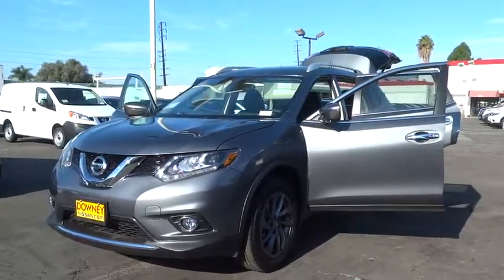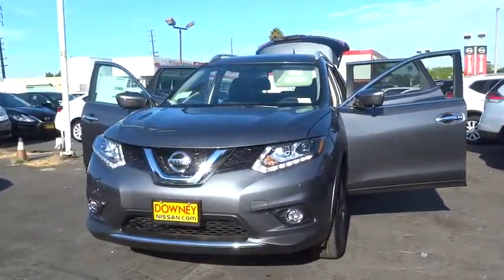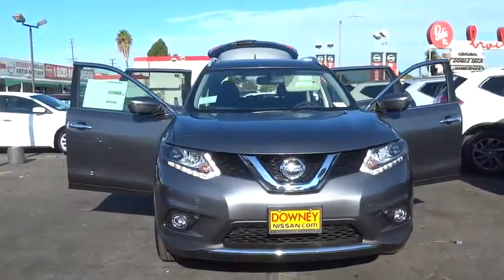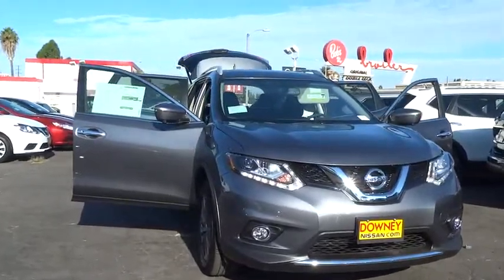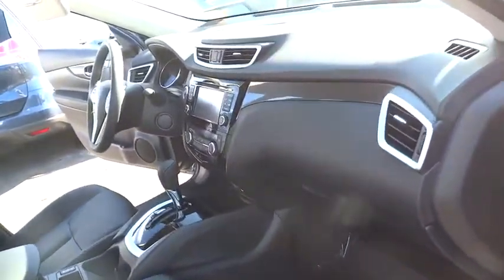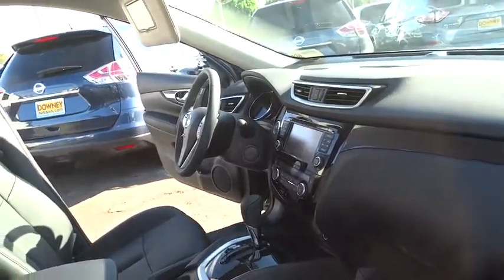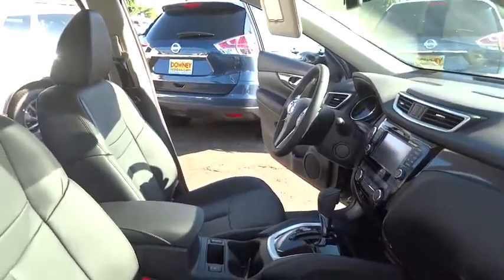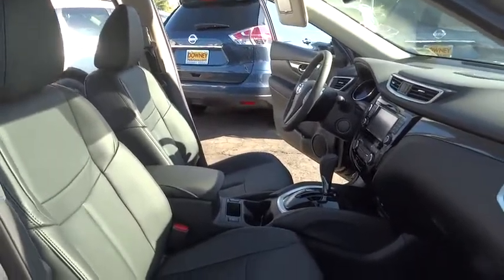2016 Nissan Rogue Cerritos, Los Angeles, Buena Park, South Bay, Downey, CA 162173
2016 Nissan Rogue

Downey Nissan
7550 Firestone Blvd